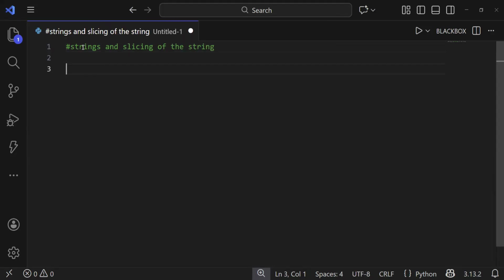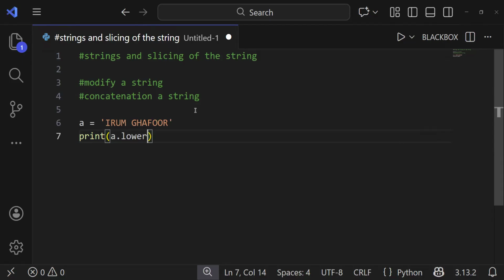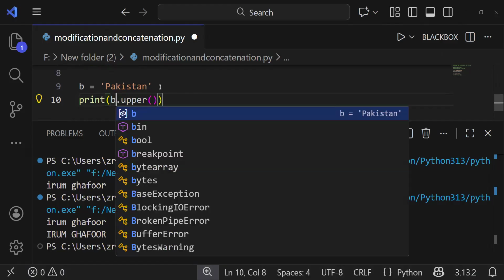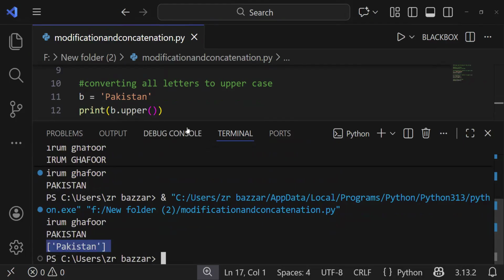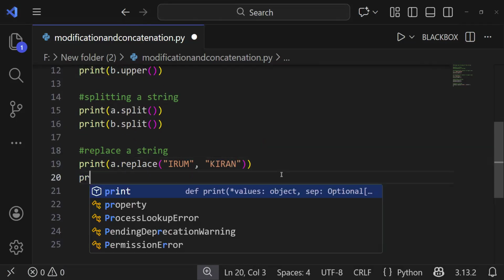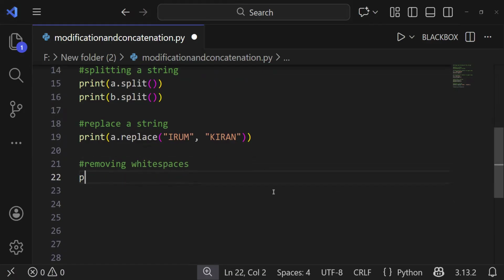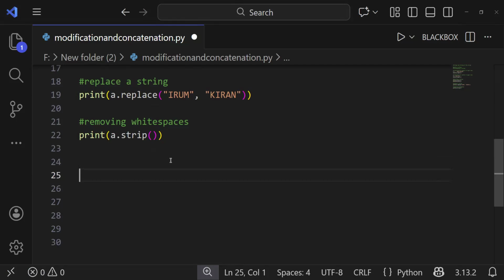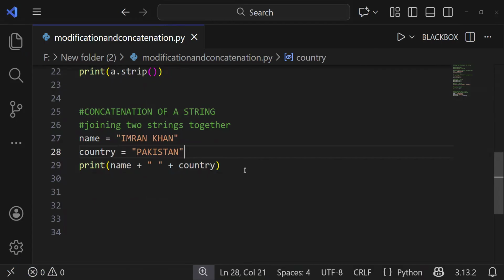How to Modify Strings in Python (Methods & Concatenation)